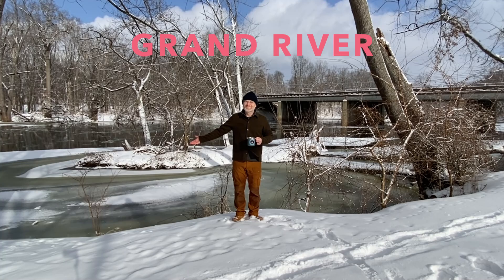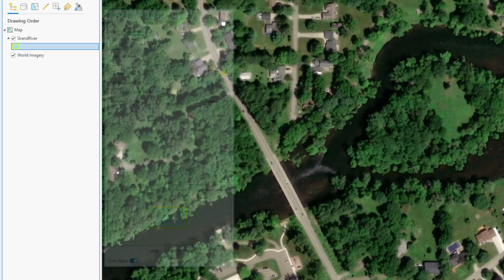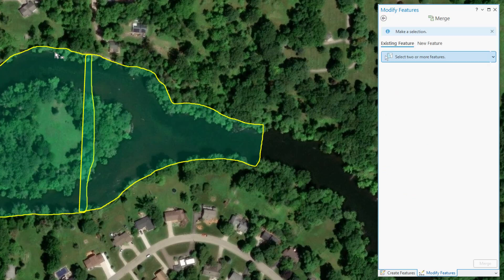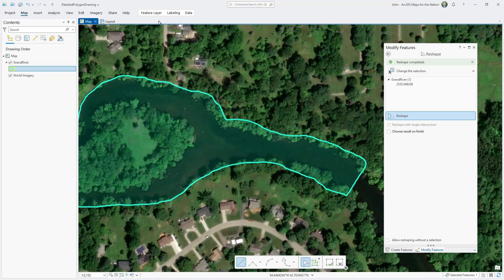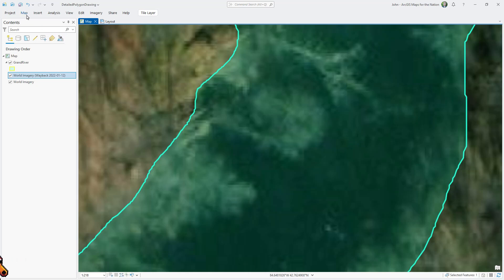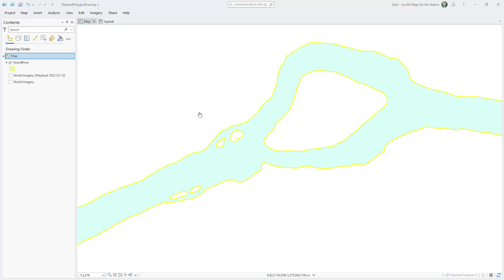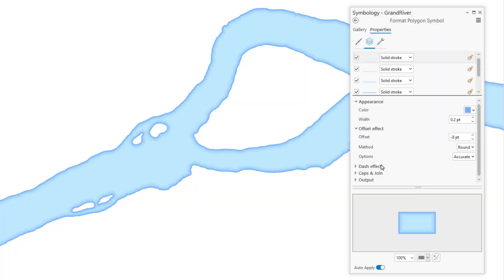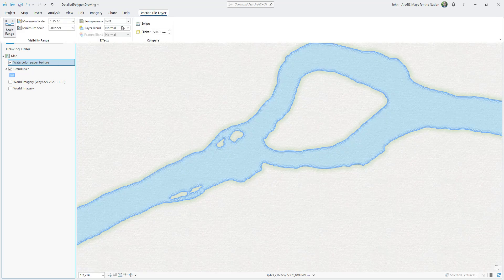Draw Detailed Polygons in ArcGIS Pro, Fast and Easy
Sometimes I realize that in the amount of time I've spent looking for detailed data, I could have just created it. Often, detailed water polygons just aren't available. Here's how to draw a complex polygon in ArcGIS Pro super easily. And, for giggles, how you can style it up in a fun watery way!

0:00 Introducing my local river
0:38 Polygon creation with streaming drawing
2:18 Merging polygons into one
2:38 Adding to or refining polygons
3:00 Finding alternative imagery for the imagery basemap
4:05 Undoing a mistake
4:13 Punching holes
4:48 Smoothing out the jaggies
6:07 Cartographic water styling
8:43 Watercolor paper texture